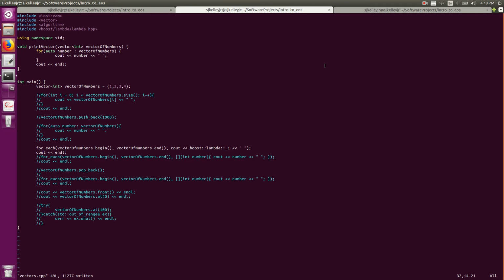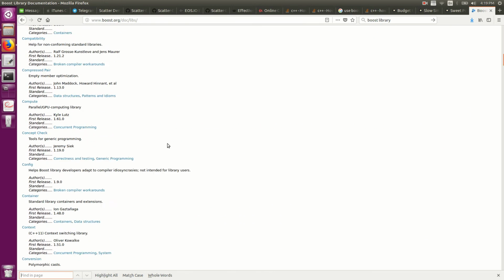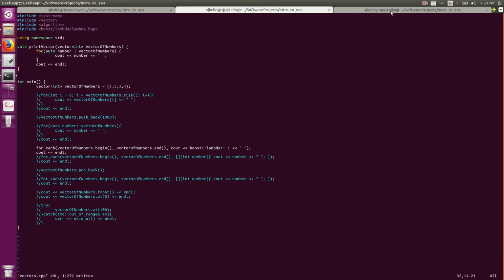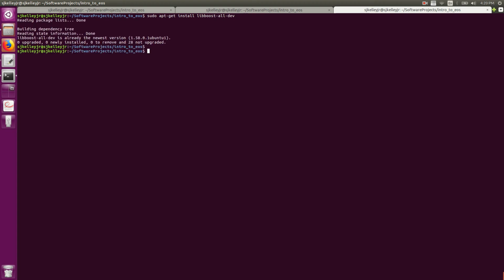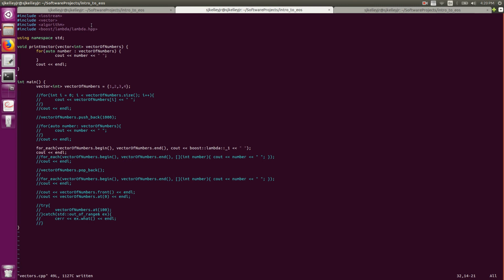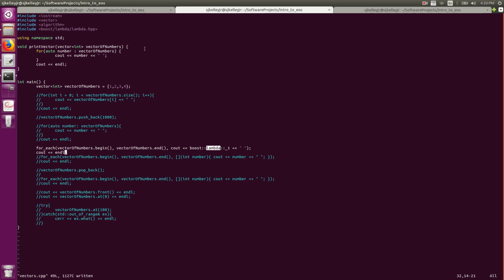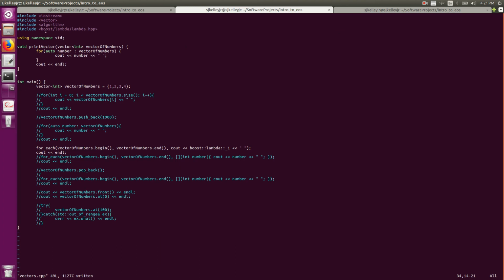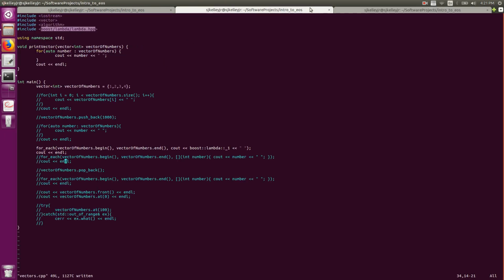05 Importing Boost - A Brief Introduction to C++ - Learning Blockchain Development with EOS and C++